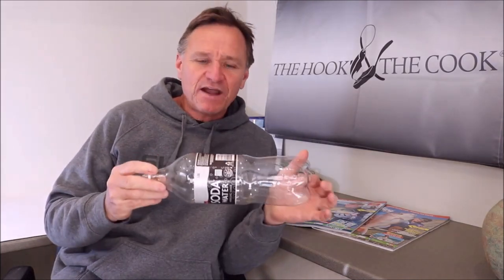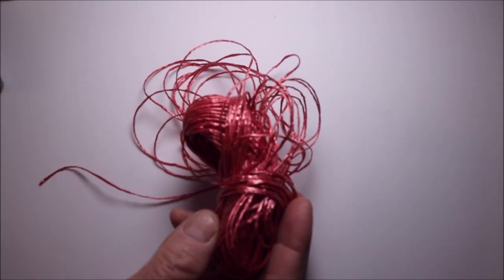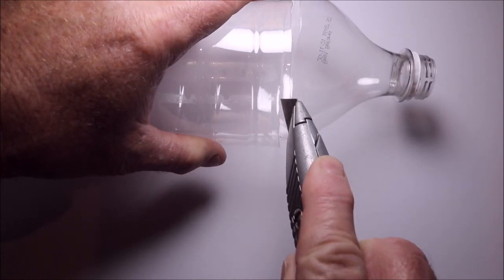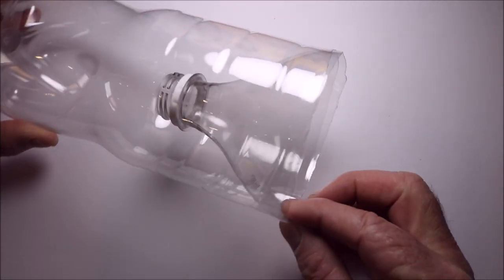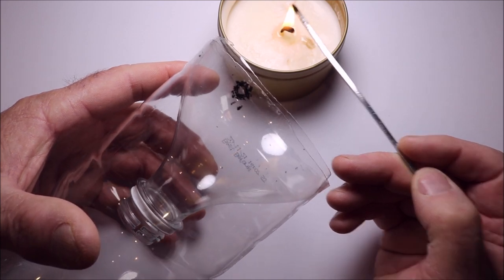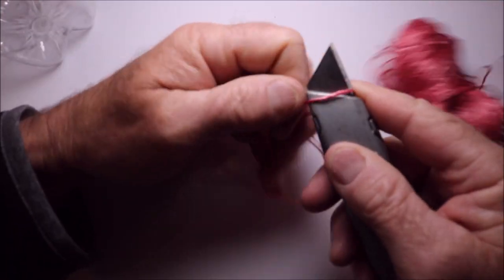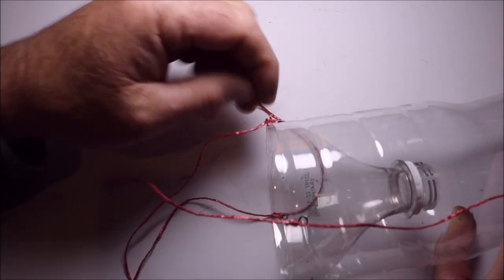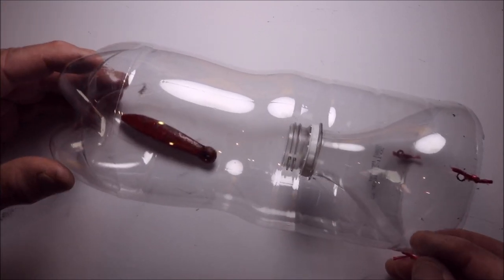DIY FISH TRAP GET THE KIDS INVOLVED | Fun project kids love catching mullet.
Scotty has another COVID project for you so simple to make will it work.

How to catch bait, diy projects, how to catch mullet. catching fish in traps, fish trap you can make at home, diy poddy mullet trap, fishing and cooking.

Scotty & Paul